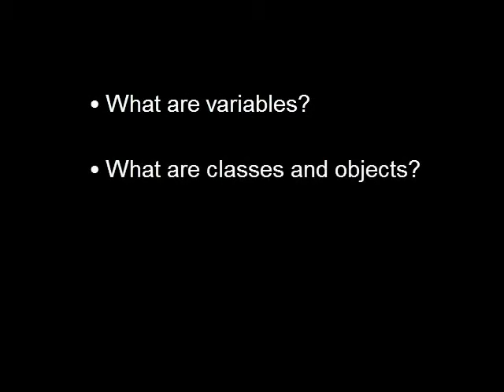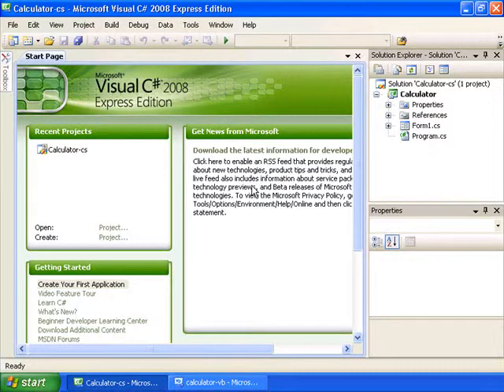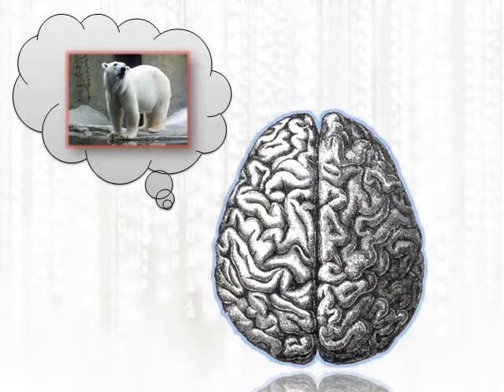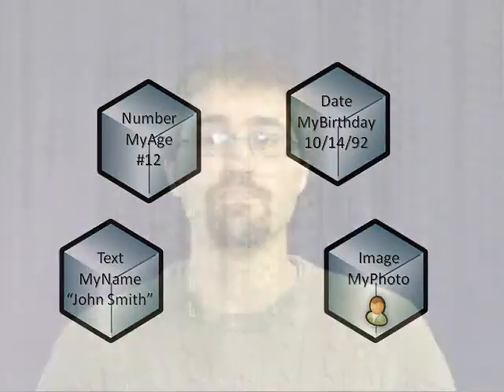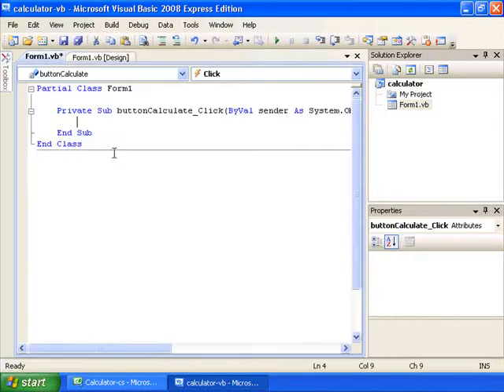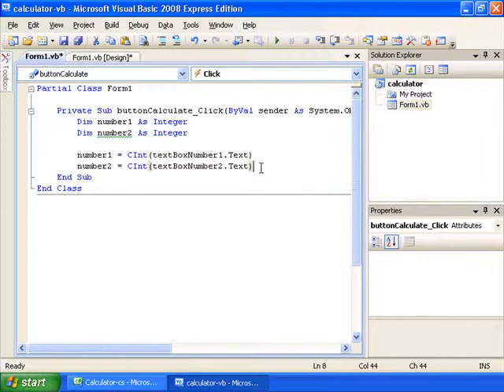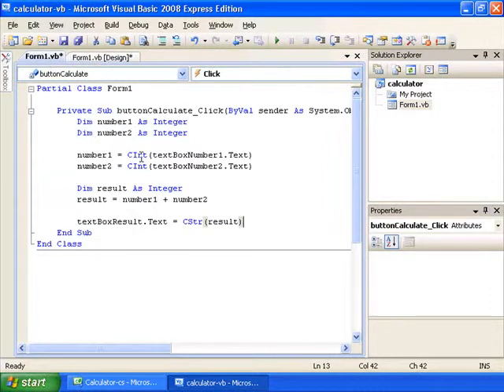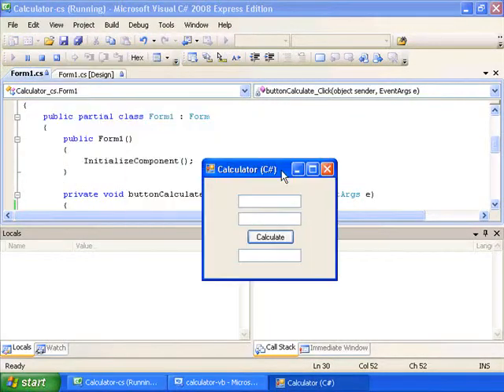MSDN - Coding 4 Fun - Kids Corner - World of Data